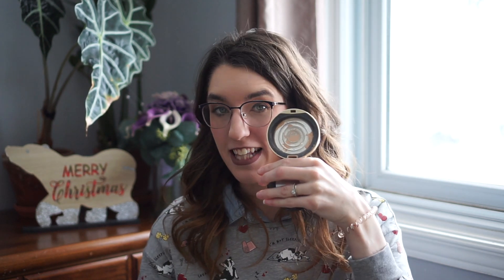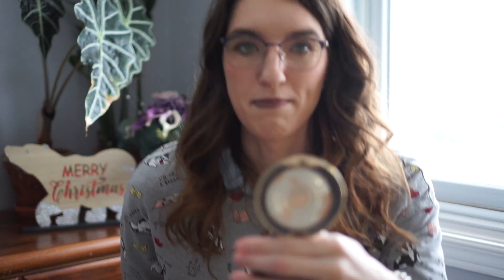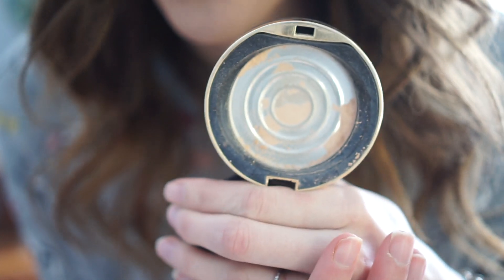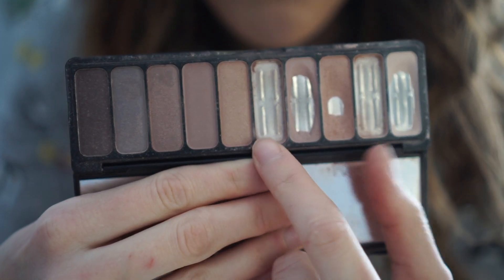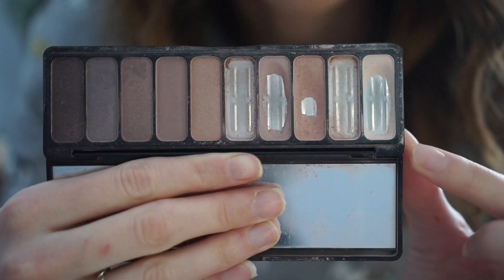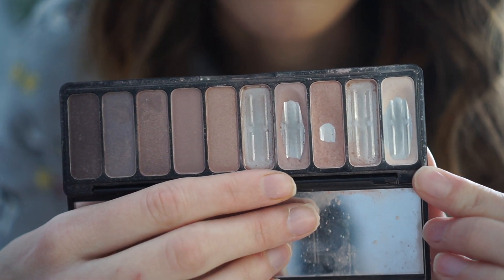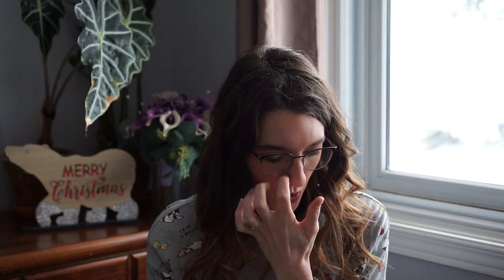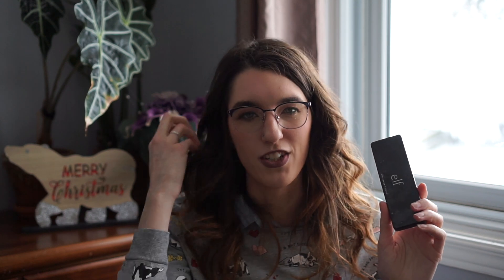Products I Wanna Use Up In 2022 | Final Update